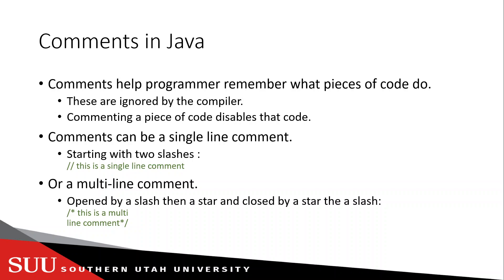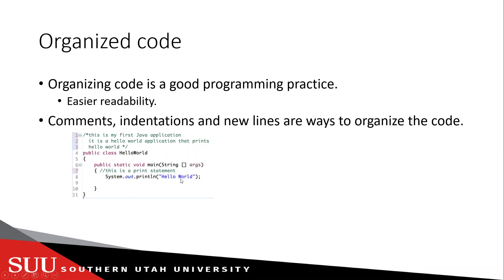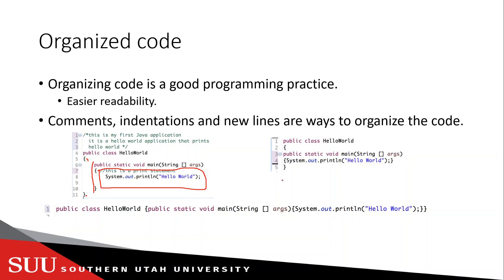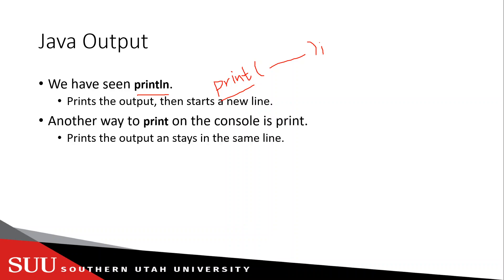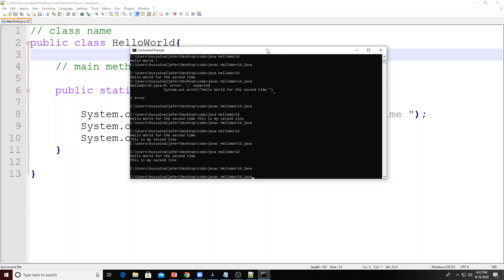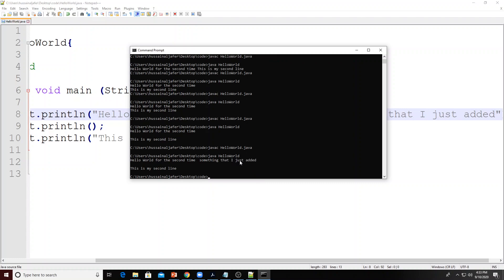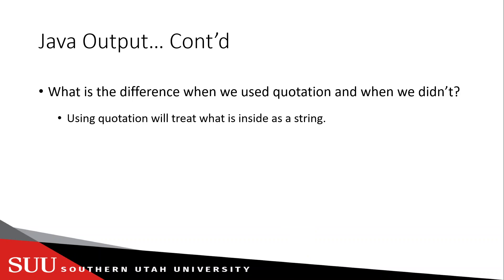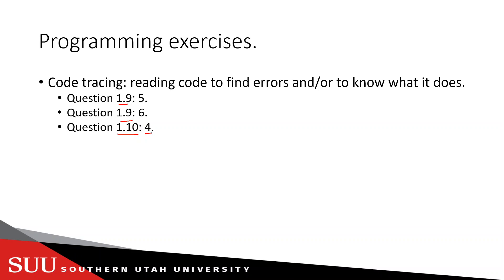Java: Output and Organized Code